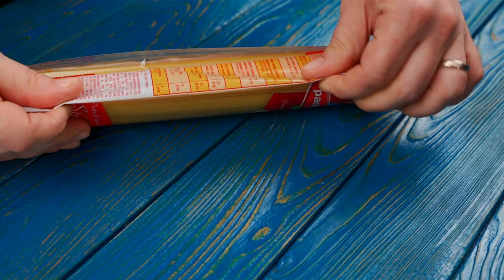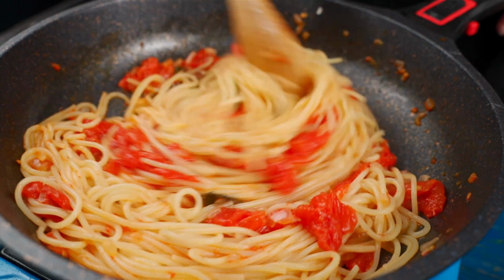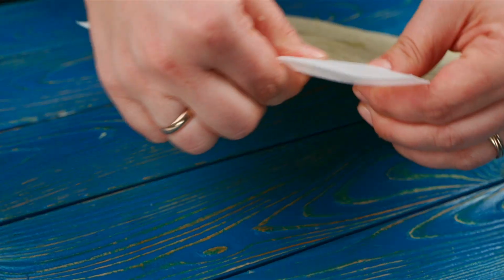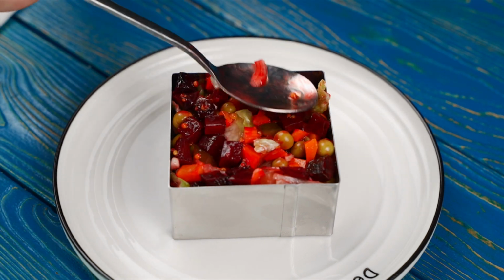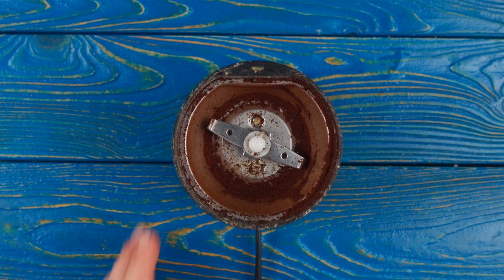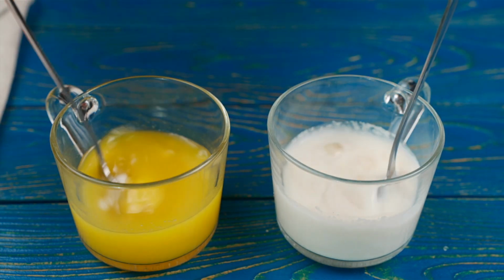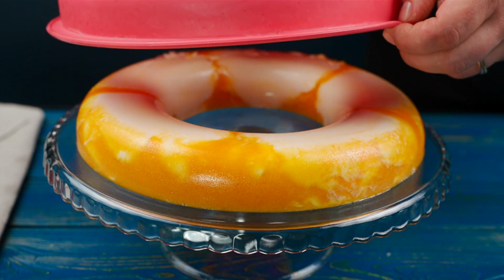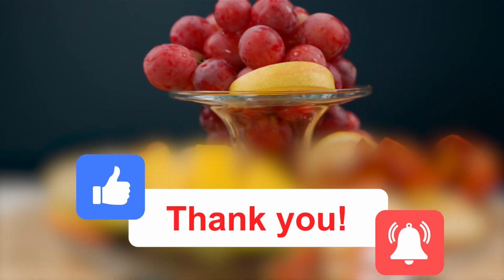Kitchen Tips and Tricks | Not Everyone Knows These Cooking Tricks